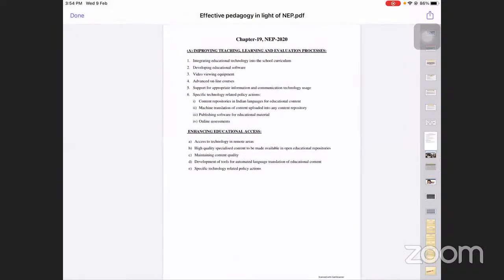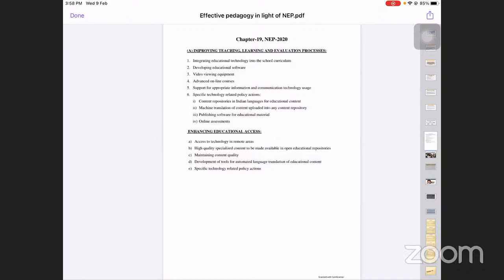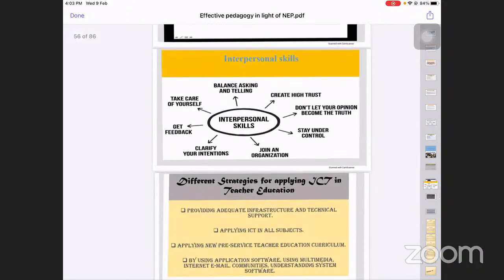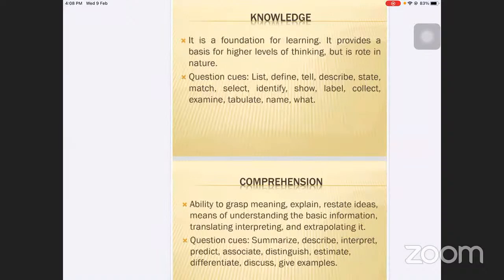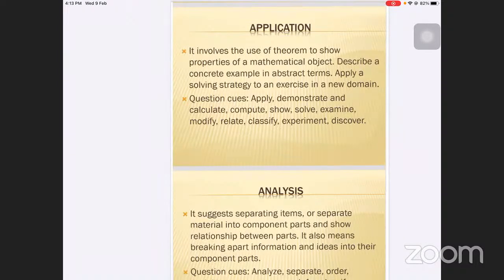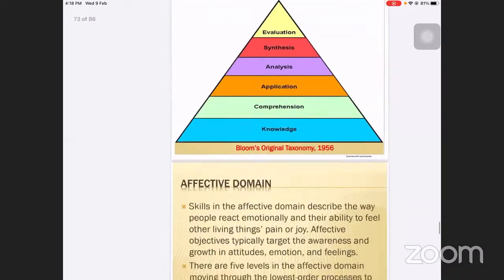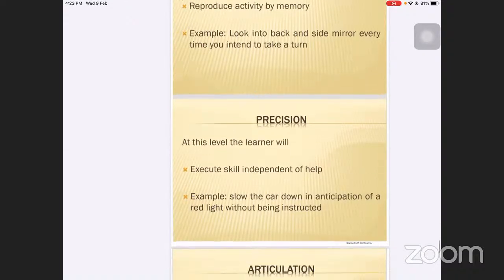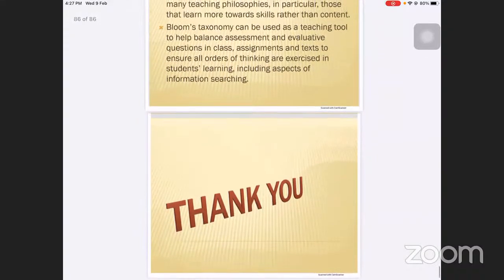OBE Feb 3-12, 2022